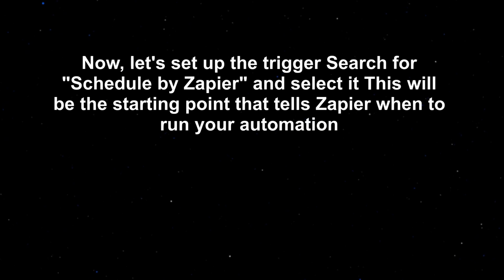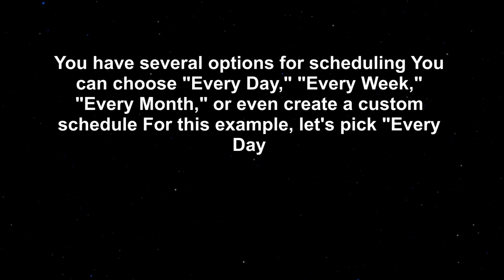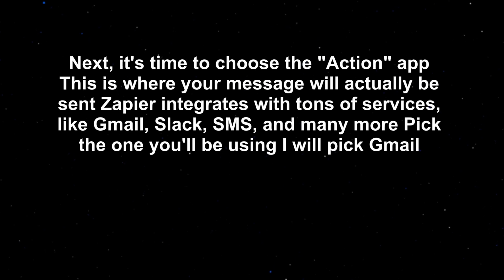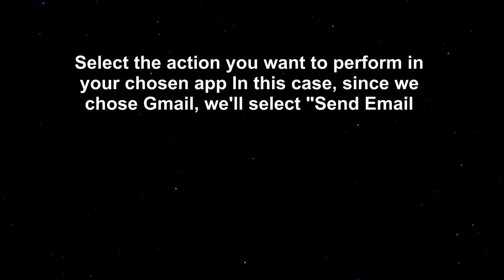How to Schedual Message on Zapier - KevinHowTo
How to Schedual Message on Zapier details the process of scheduling messages using Zapier, enabling users to automate the sending of messages through various platforms at specified times, streamlining communication and ensuring timely delivery of information for marketing campaigns, reminders, or notifications through automated scheduling.

00:00 Intro
00:12 Create a Zapier Account
00:23 Create a Zap
00:29 Set Up the Trigger
00:35 Scheduling Options
00:44 Specify the Time
00:50 Choose the Action App
00:59 Select the Action
01:04 Fill in the Details
01:12 Test the Action
01:17 Activate the Zap